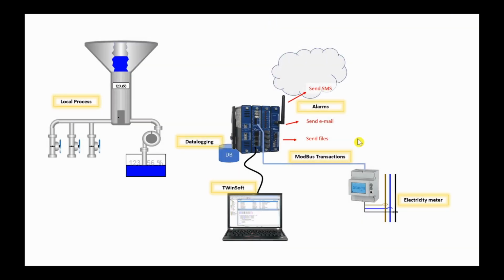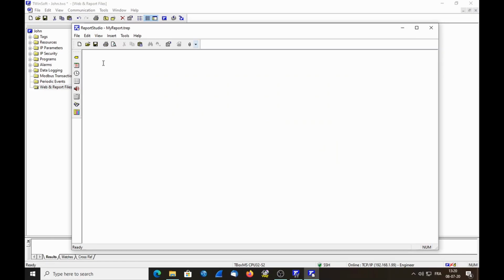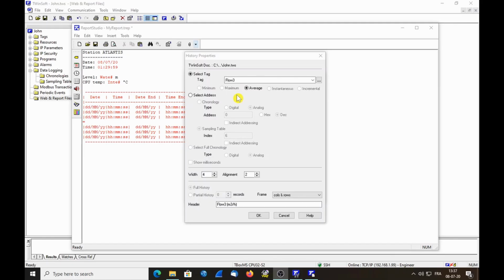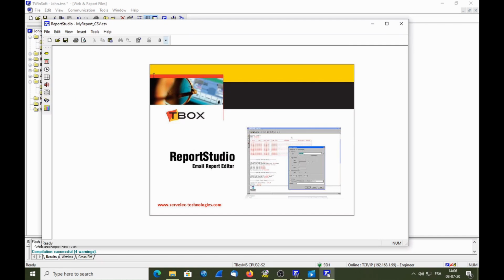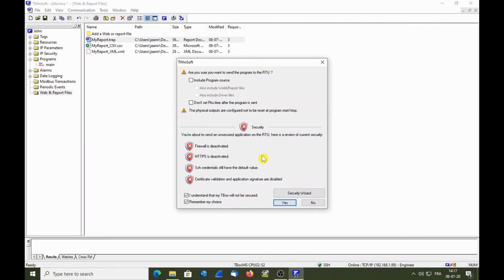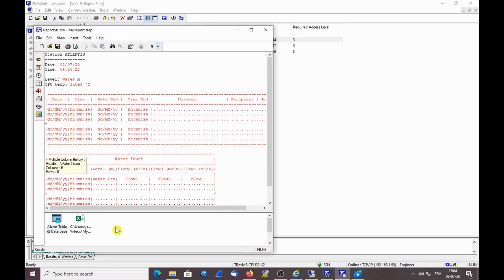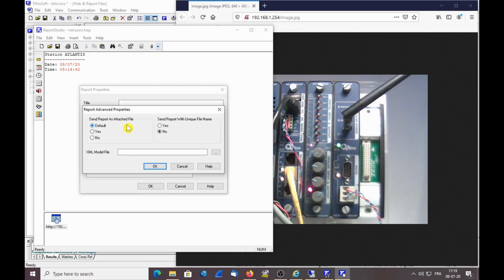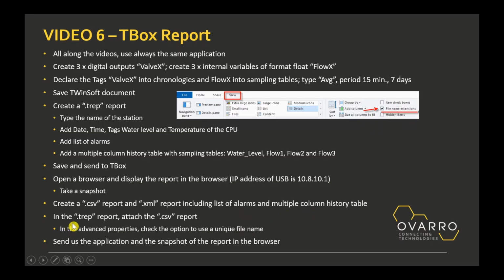06 TBox Report